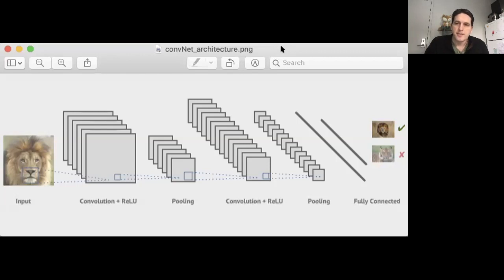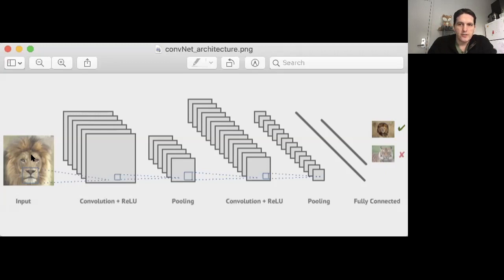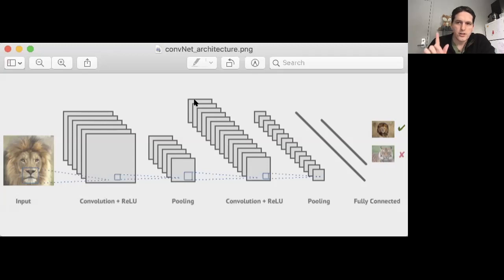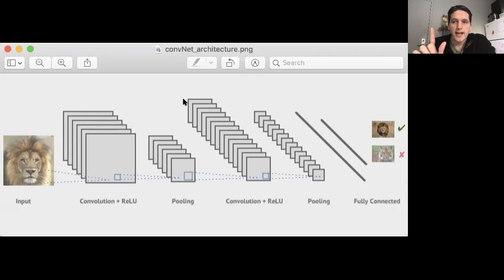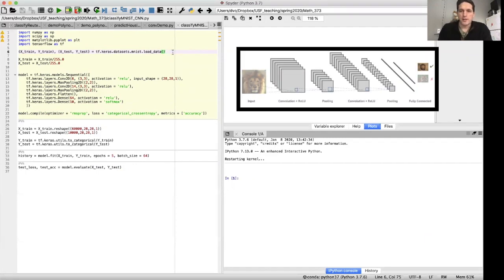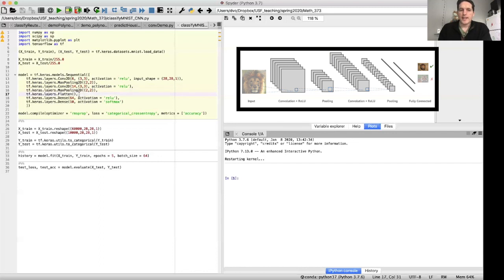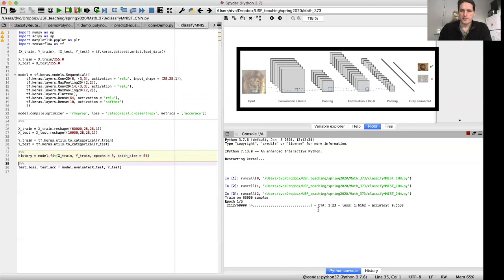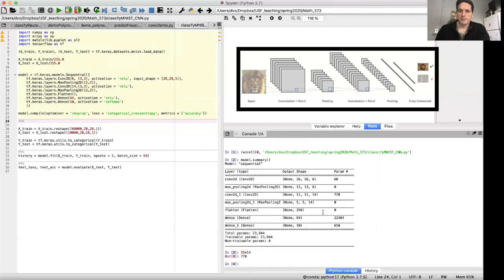Introduction to convolutional neural networks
We explain what a convolutional neural network (CNN) is, then we train a CNN to classify MNIST digits using TensorFlow.